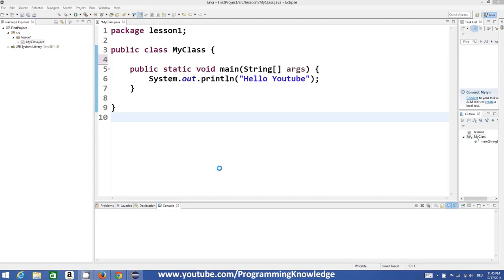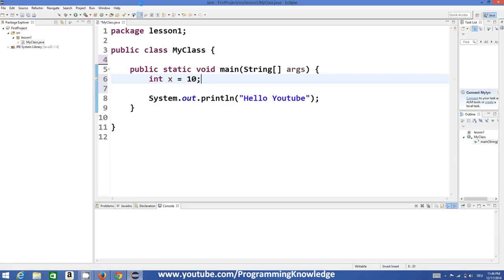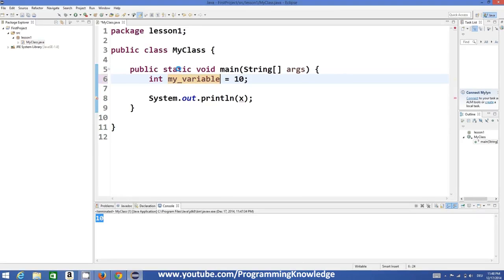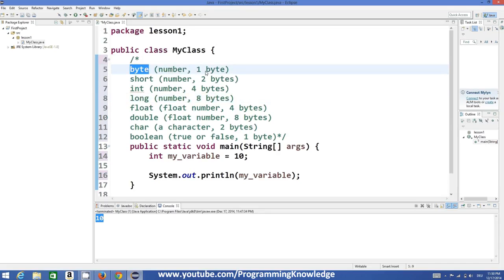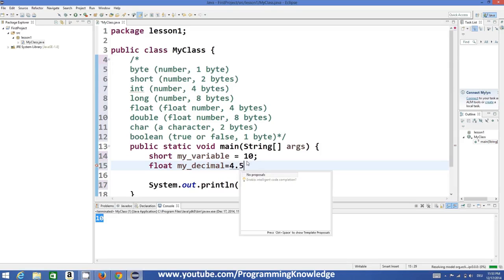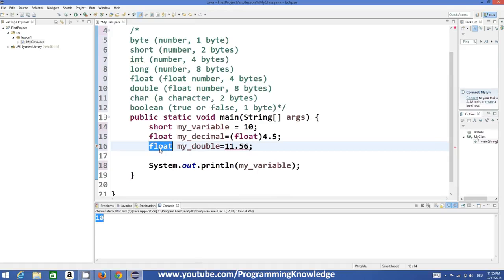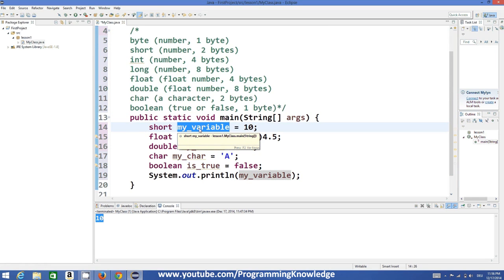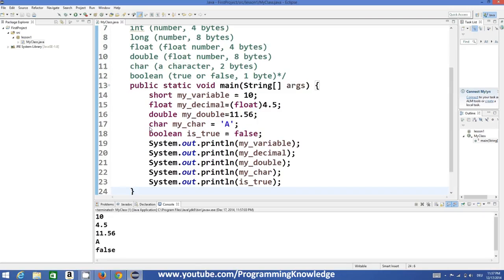Java Tutorial For Beginners 4 Variables and Types in Java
Java For Complete Beginners - Variables the int type
Java variable types - Java Tutorials
BASIC JAVA LANGUAGE FUNDAMENTALS
Java - Variable Types -Searches related to Variables and Types in Java
types of variables in java with examples
java local variables
types of variables in research
primitive datatype in java
java int maximum value
access modifiers in java Java Variables - Java Made Easy